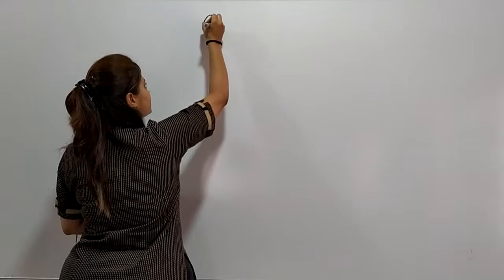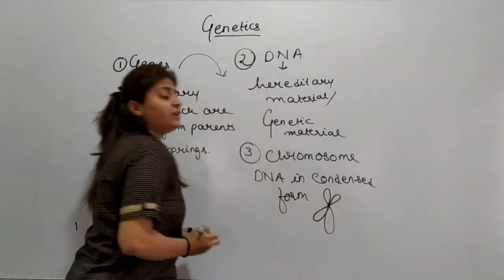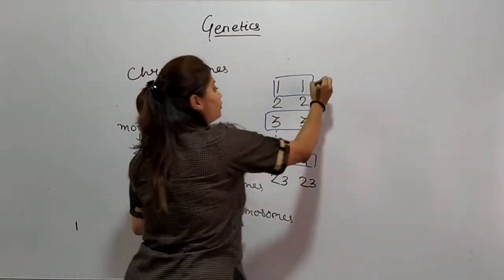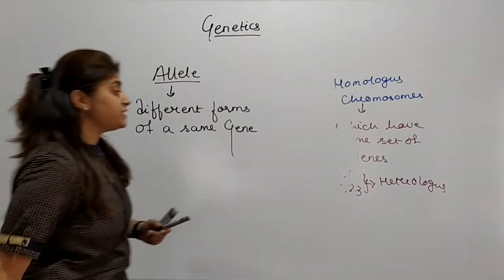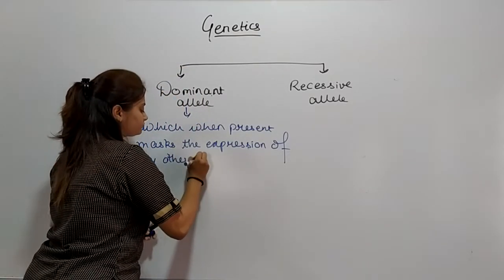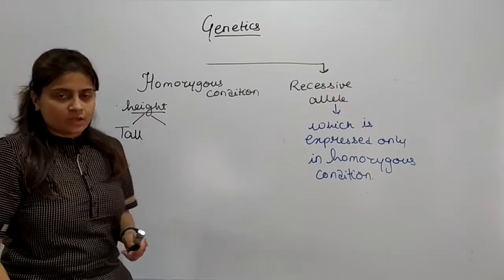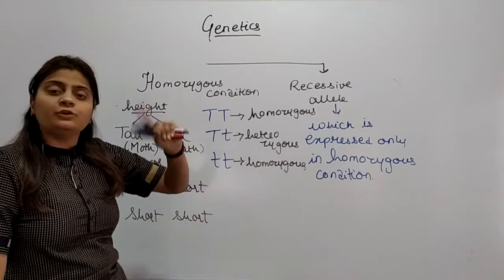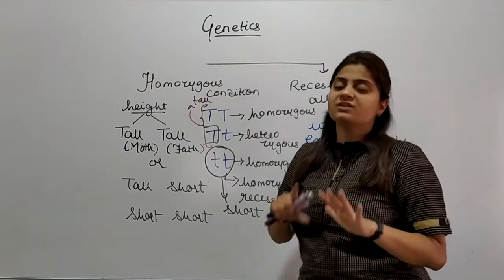Important terms in Genetics